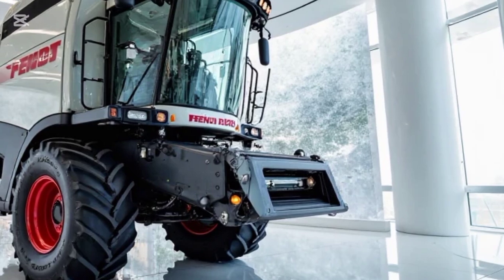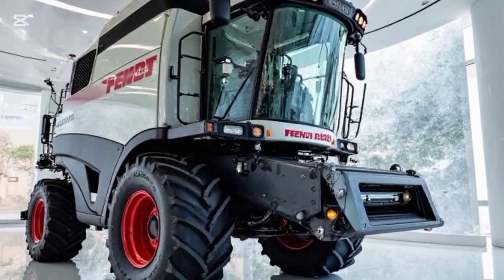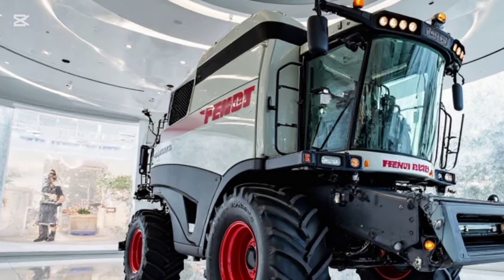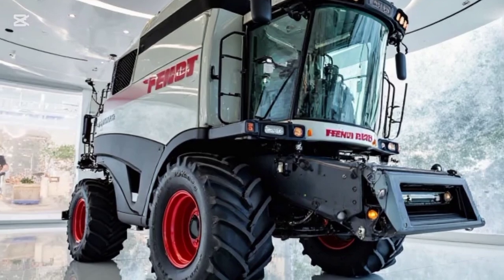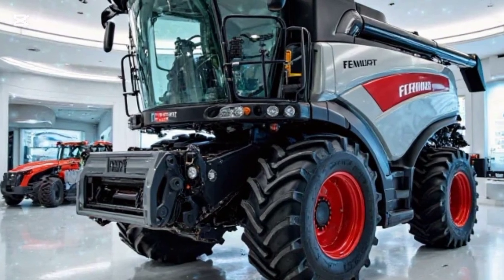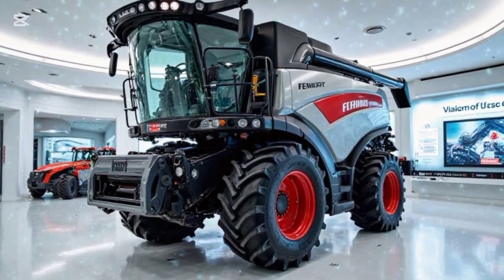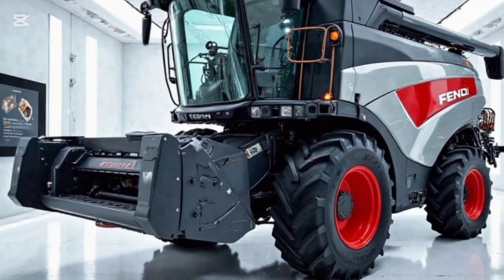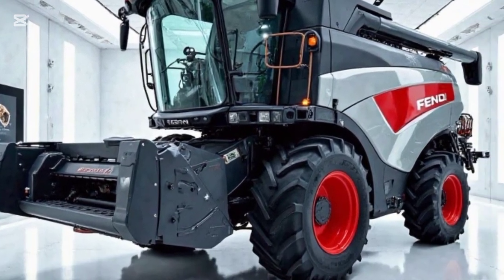Claas Lexion 8900 2025 – Power, Precision & Innovation in Farming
The Claas Lexion 8900 Combine Harvester 2025 is here with cutting-edge technology, massive power, and unmatched efficiency. In this detailed review, we explore its powerful 790 HP engine, AI-driven CEMOS automation, Terra Trac system, and fuel-efficient performance. Watch as we break down its key features, advanced grain handling, and operator comfort, making it one of the best harvesters on the market.